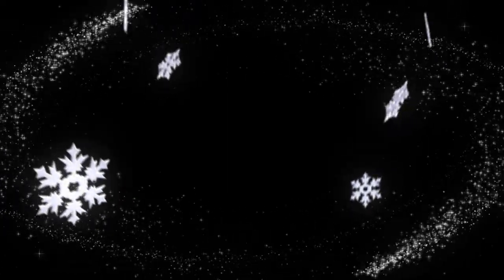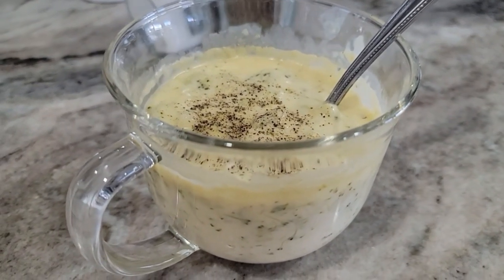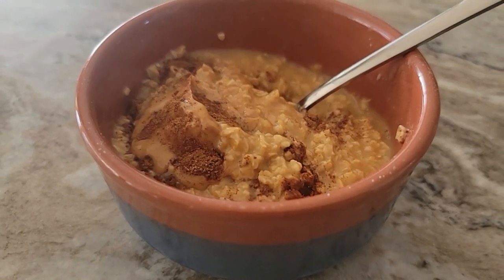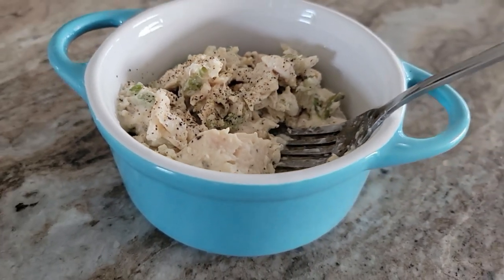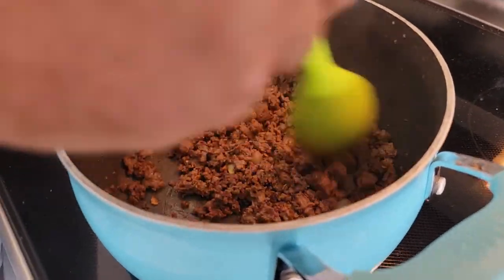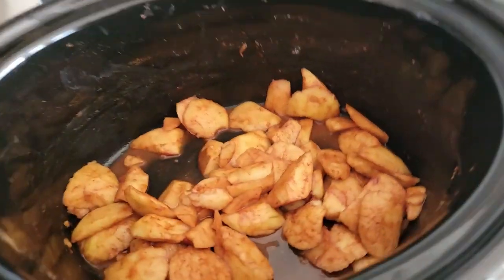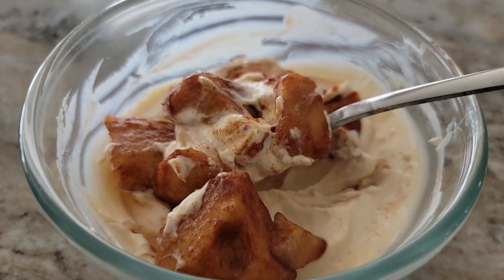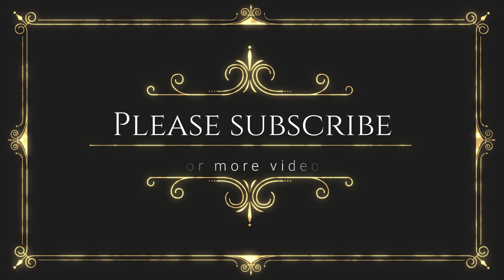Easy Comfort recipes | Low weight Watchers points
On the 12th day of Christmas the holidays gave to me .. 12 lbs? Not this time!  In todays Weight Watchers/Low Calories recipe VLOG its all about the easy, low Weight Watchers Points comfort meals.  These Easy and scrumptious low Weight Watchers points meals are simple to throw together and very satisfying for the holidays plus they will keep you on track!

Ninja Blender for Nice Cream

I get 23 Weight Watchers Points and 21 Weeklies
MORE support and info here:
My current diet plan I created for myself with the help of a licensed Dietitian.  I've lost 40 lbs on this and Weight Watchers.
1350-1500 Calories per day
50-75 carbs per day
100+ grams of protein per day
55-65 fat grams per day
I get 23 Points on the Weight Watchers Program

Living life on Track PRINTABLE MEAL CALENDAR and Recipes!